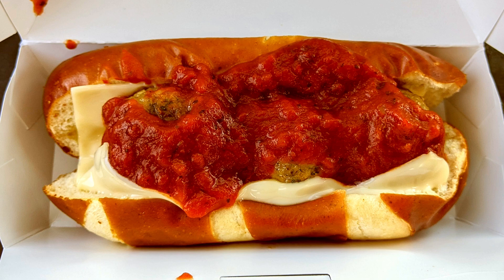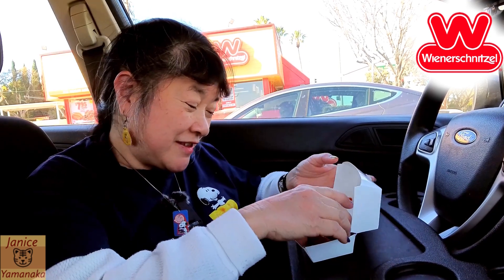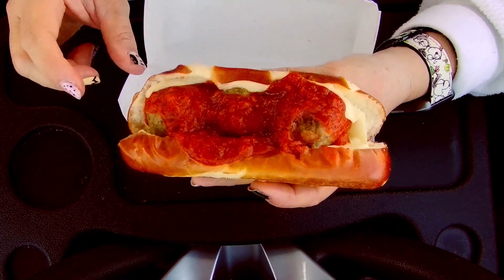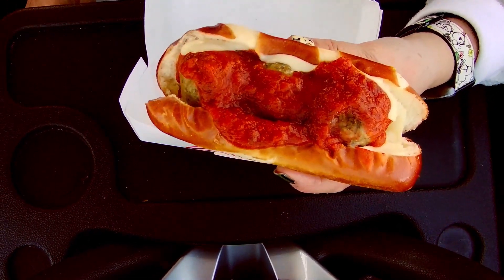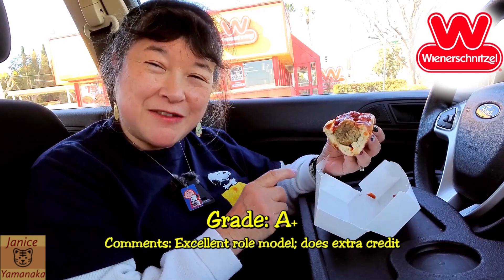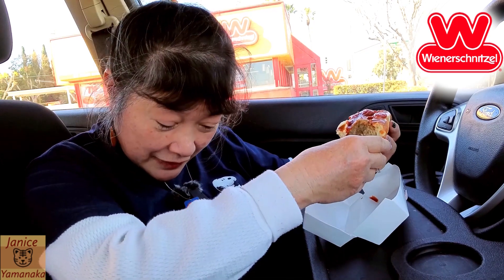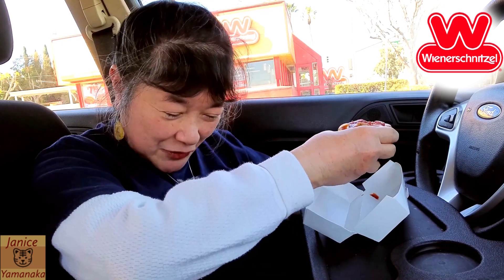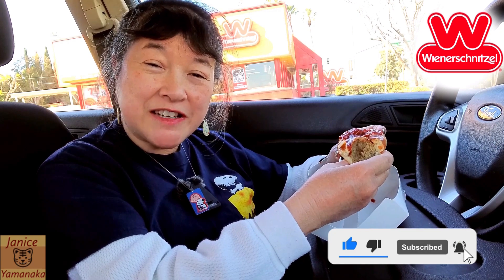Meatball Sandwich in a Pretzel Bun at Wienerschnitzel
This is a review by Megan's Mom on 2/1/23 (Wednesday) of the Meatball Sandwich in a Pretzel Bun which we got from Wienerschnitzel in Torrance, CA. The Meatball Sandwichin a Pretzel Bun featured three juicy meatballs in a delicious pretzel bun topped with marinara sauce and melted Swiss cheese according to the Wienerschnitzel menu. This was $5.99 USD plus tax.
***We are eating this in the Wienerschnitzel parking lot.